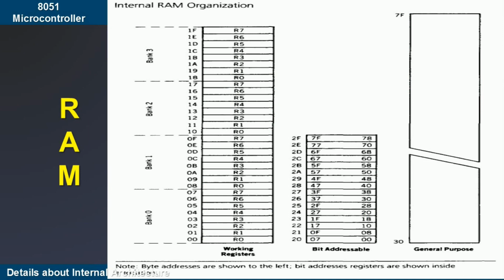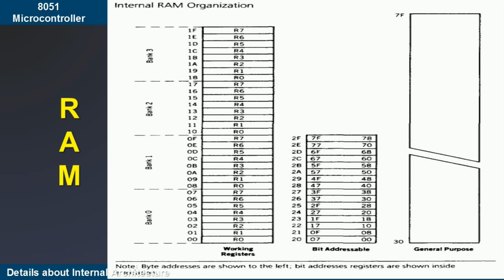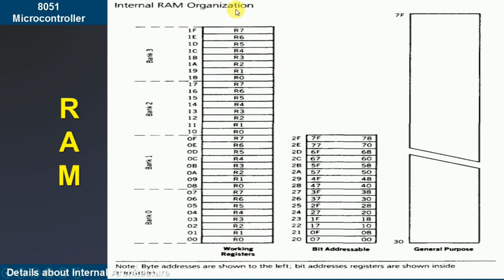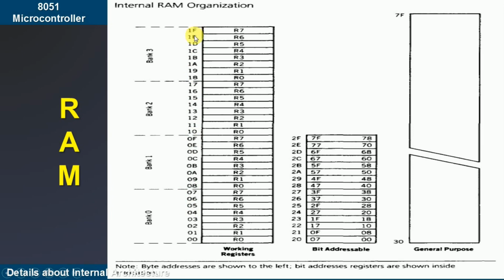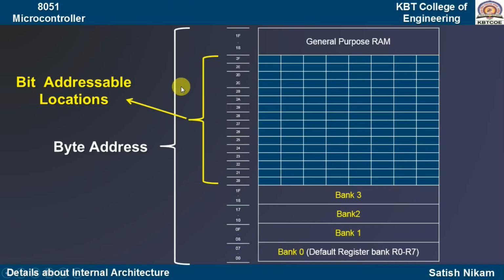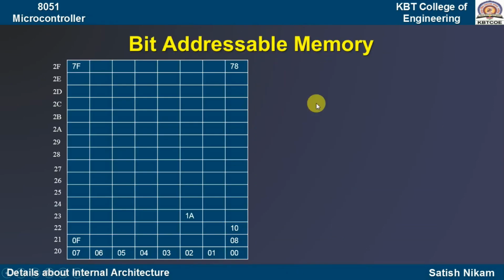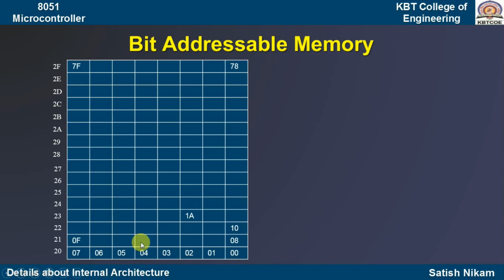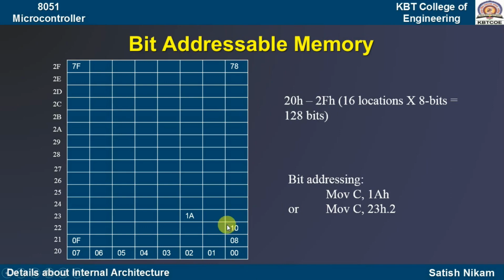Memory Organization of Internal RAM for 8051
Lecture Series on 8051 Microcontroller
Lecture 11: Memory Organization of Internal RAM for 8051 Microcontroller
Internal RAM is very important block of 8051 microcontroller. This memory is used to store the data temporary.
This memory is mainly divided into three different sections. 1. Bank Area (Working Area), 2. Bit Addressable Area, 3. General purpose Area. How this RAM it is get divided is call Memory Organization of Internal RAM, which is explained in detailed in this lecture.

Reference:
1) The 8051 Microcontroller & Embedded Systems by M. A. Mazidi & J. G. Mazidi & Mckinlay, Pearson Prentice Hall.
2) The 8051 Microcontroller Architecture, Programming and Applications by Kenneth J. Ayala , Penram International Publications.